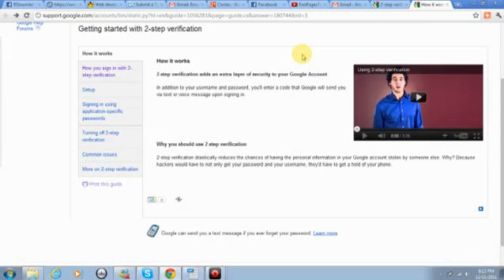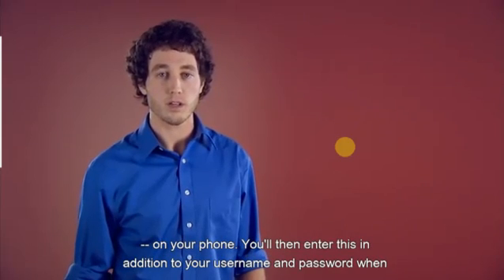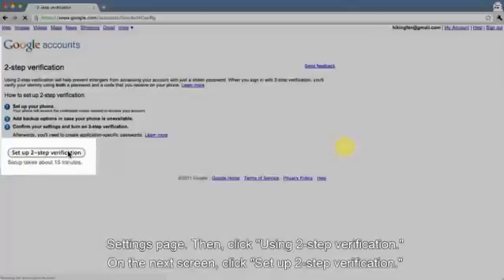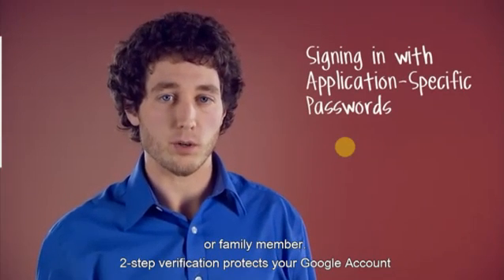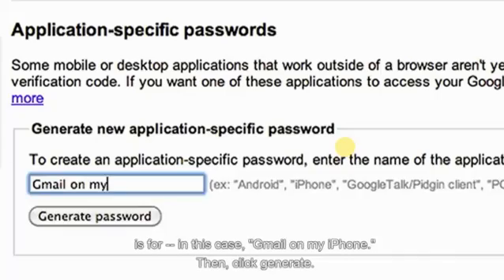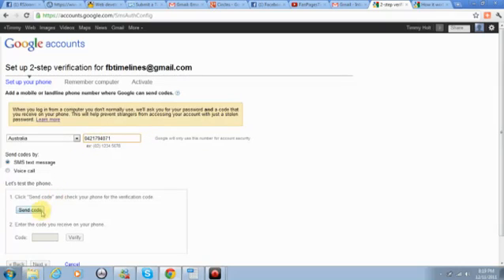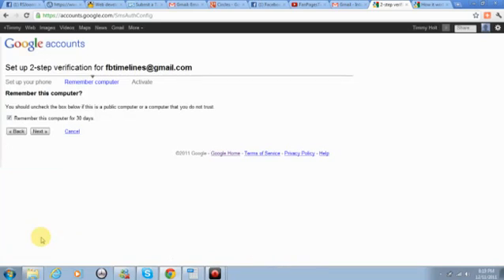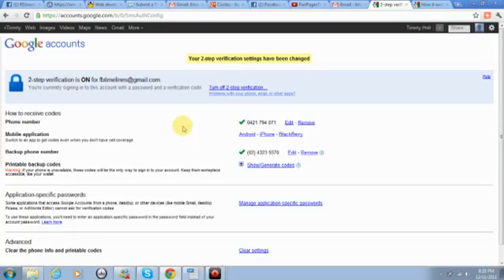Stop Your Google, Gmail, YouTube Account From Been Hacked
Have you been hacked before watch this video to show you how to protect your Google Account, How it works, 2-step verification adds an extra layer of security to your Google Account, In addition to your username and password, you'll enter a code that Google will send you via text or voice message upon signing in.